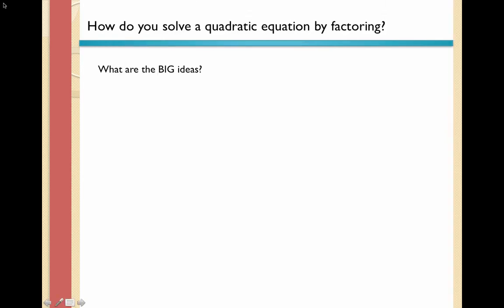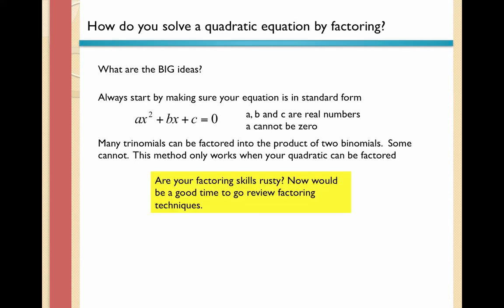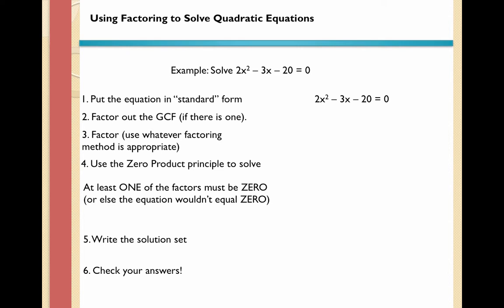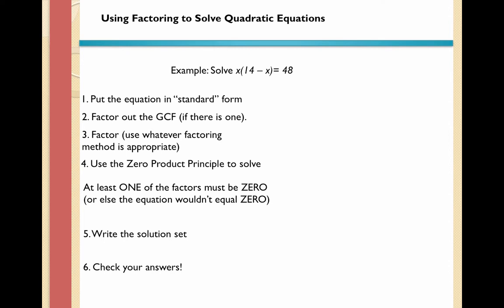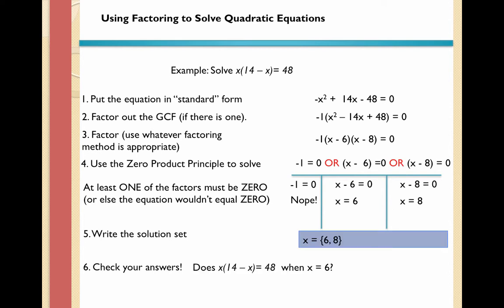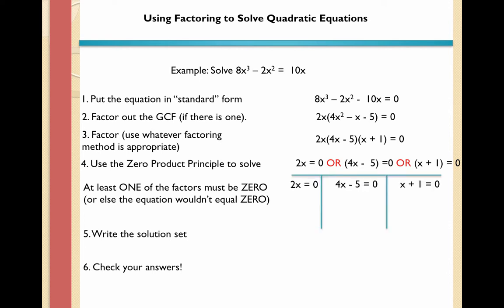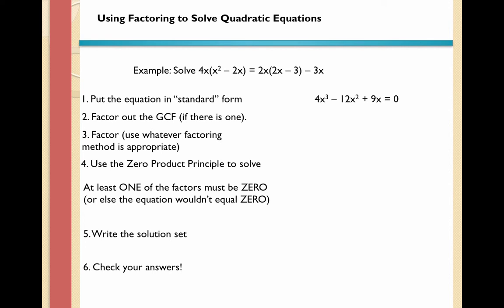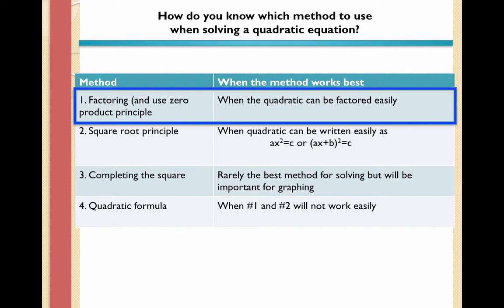Solving Quadratic Eqns by Factoring